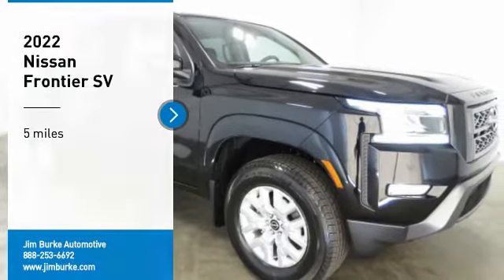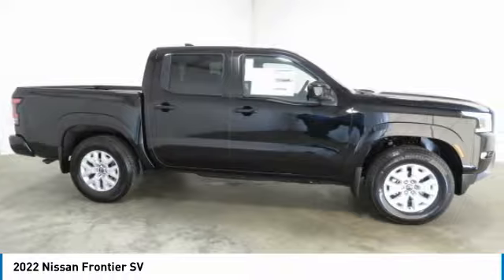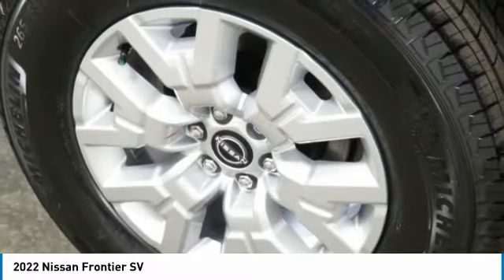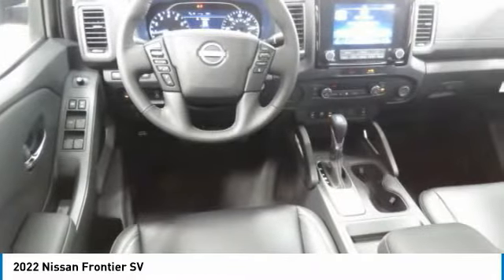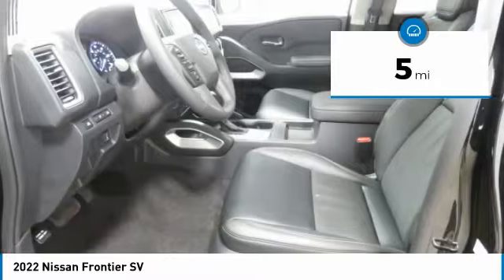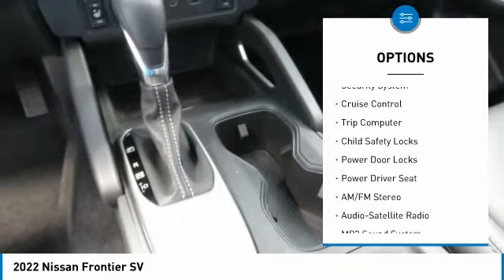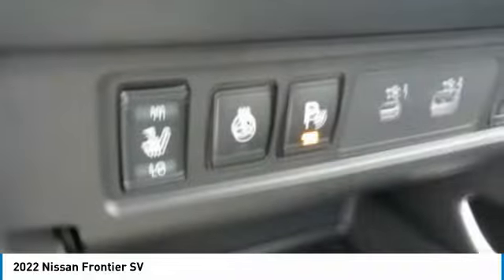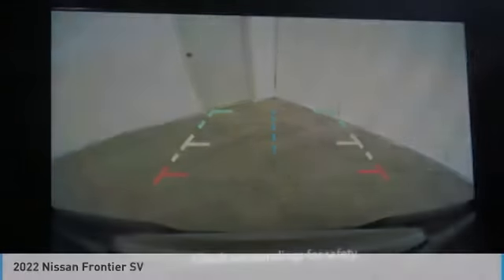2022 Nissan Frontier Birmingham AL NT22201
2022 Nissan Frontier SV

NOW OPEN! TO KEEP YOU SAFE, WE DELIVER!brbrBUY ONLINE-TEXT-EMAIL-CHAT-PHONE AND WE WILL DELIVER YOUR NEXT VEHICLE TO YOUR DOOR!brbrFROM OUR SALES FLOOR TO YOUR DOOR!brbrIT'S THAT EASY!brbrRecent Arrival! Super Black 2022 Nissan Frontier SV RWD 9-Speed Automatic 3.8L DI DOHC 24V V6brbrbrPrice amount shown includes Mfg. Incentives, Jim Burke Protection Package, additional incentives can include, (Military, College Grad, Valued Owner or Competitive Owner). Offers, incentives, discounts and financing are subject to expiration and other restrictions. Customer must finance with dealer, see dealer for qualifications and complete details. Consumer has the option to return vehicle within Five Days of original date of sale for A VEHICLE OF EQUAL OR GREATER VALUE. The vehicle must be exchanged or returned during the applicable time period in the same condition as it was upon delivery to the purchaser, subject to normal wear and tear. Pricing does not include dealer add ons. *All mileage shown is approximate. Demonstrations and test drives will alter the original inventoried mileage. While we make every effort to ensure the data listed here is correct, there may be instances where some of the pricing, mileage, options or vehicle features may be listed incorrectly as we get data from multiple data sources.   Price includes Jim Burke VIP & Appearance Package.